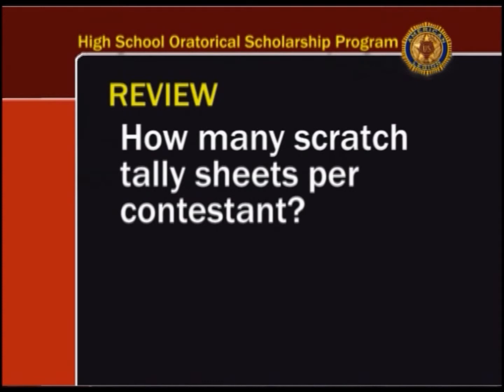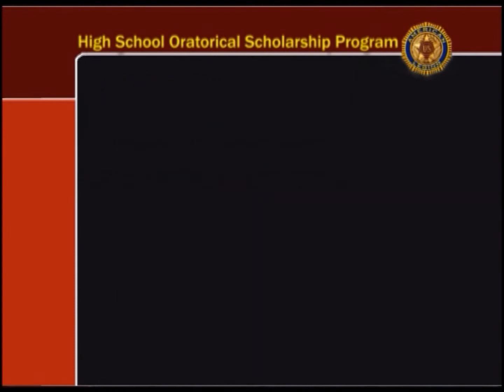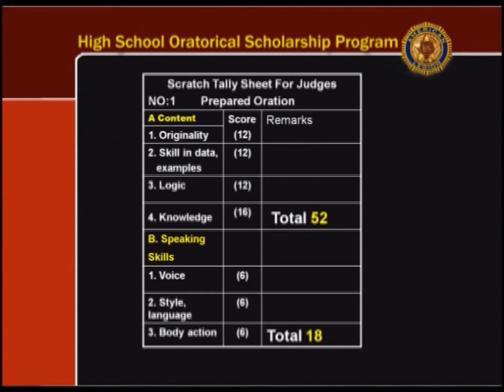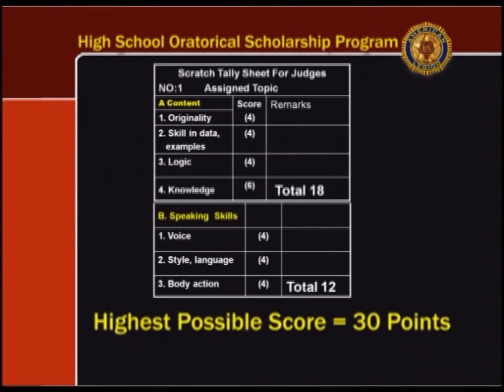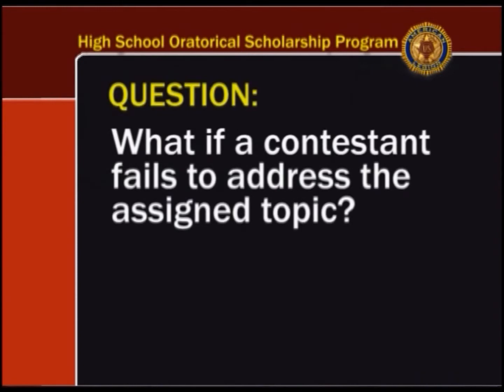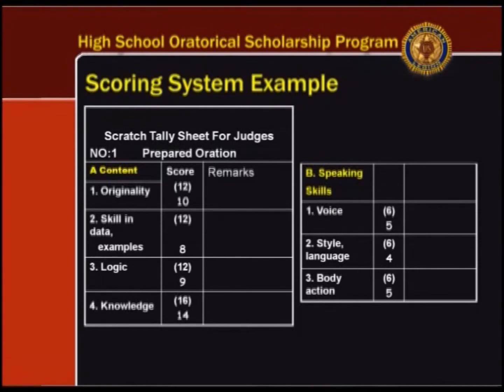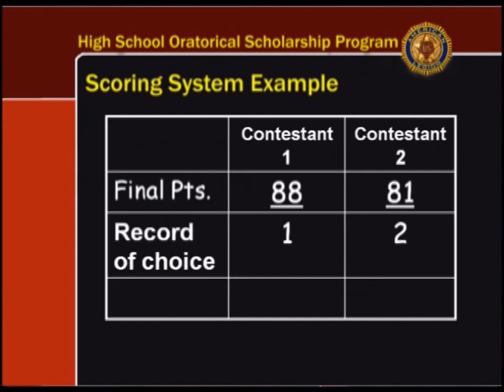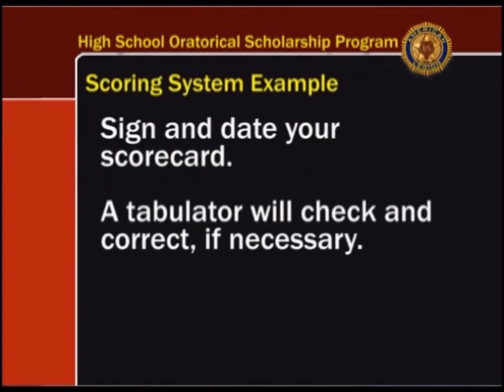TAL Oratorical Judge's Briefing Part 2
The American Legion High School Oratorical Scholarship Program: Judge's Briefing, Part 2.